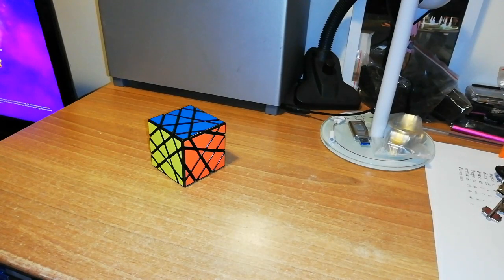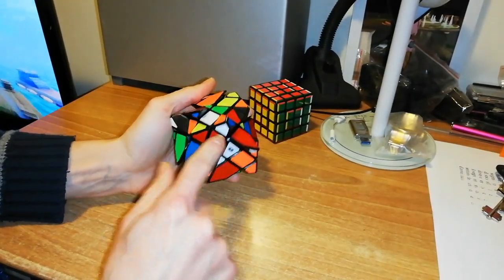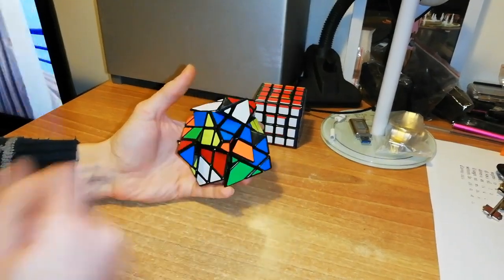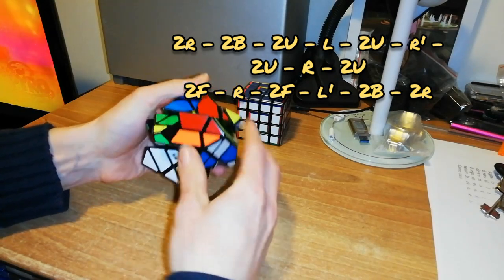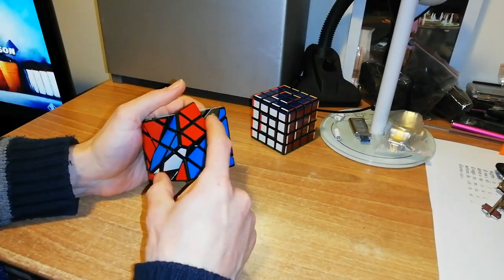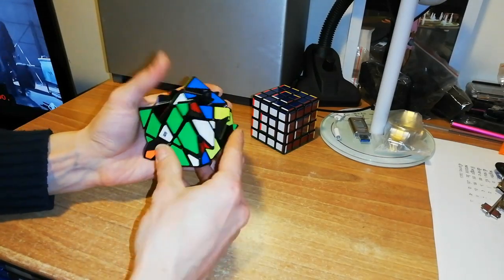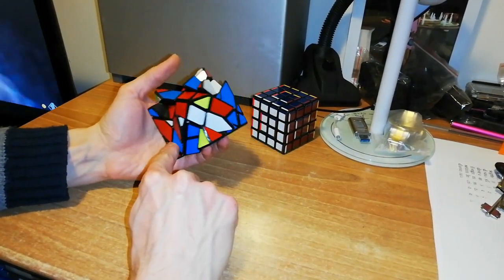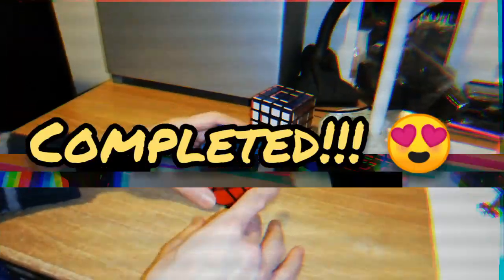4x4x4 Axis Cube Tutorial 😍 Solving all the parities 💪🏼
Today I have an urgent request... It's to solve the 4x4 Axis Cube completely... I know that some people know how to solve it... So I have decided to do this in 2 ways... Let's see my video..